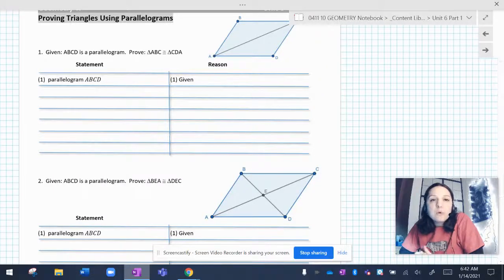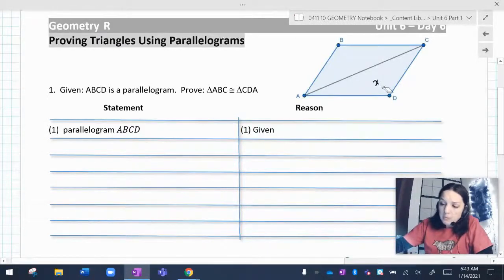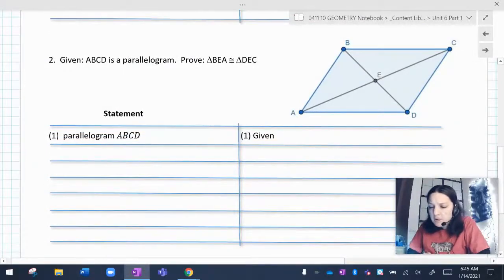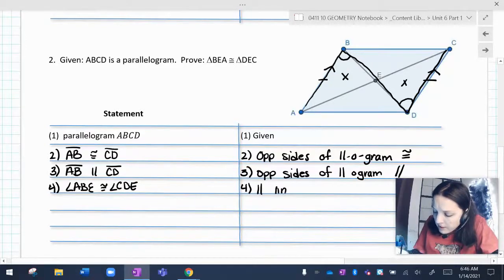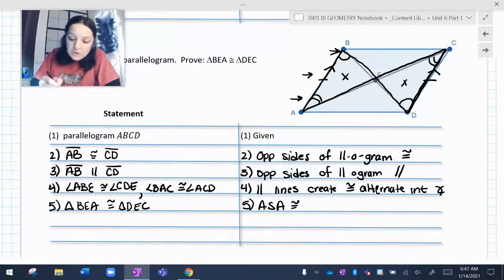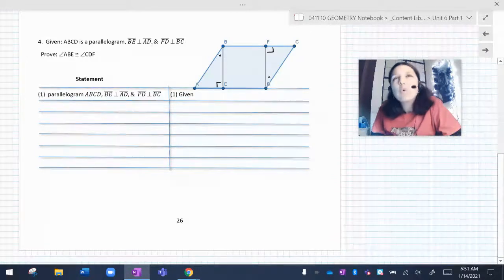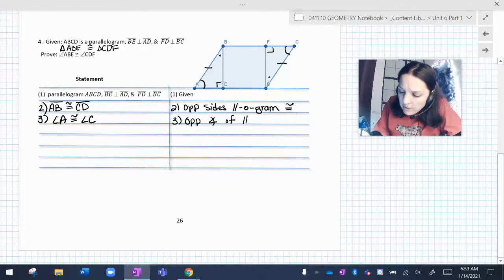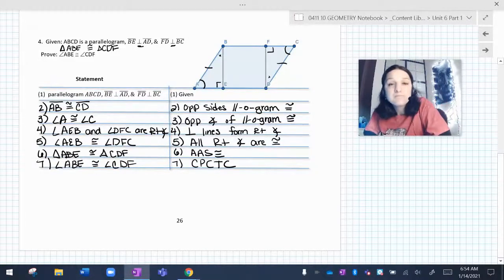U6 Day 6 Using Parallelograms in Triangle Proofs